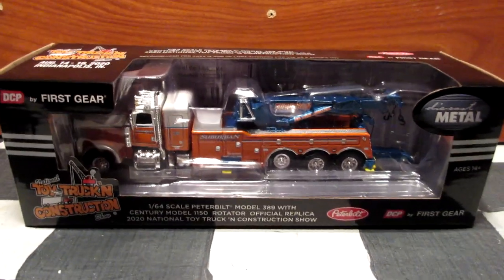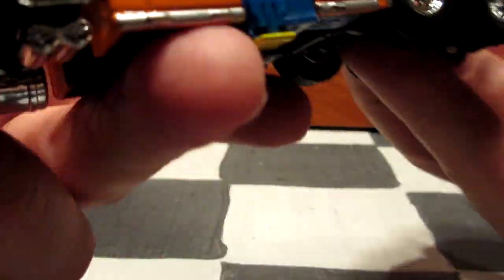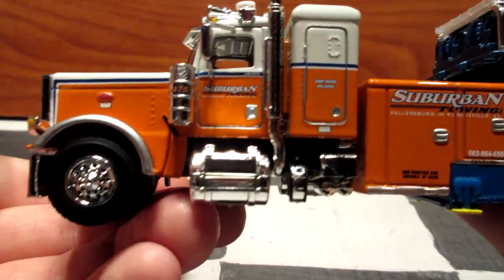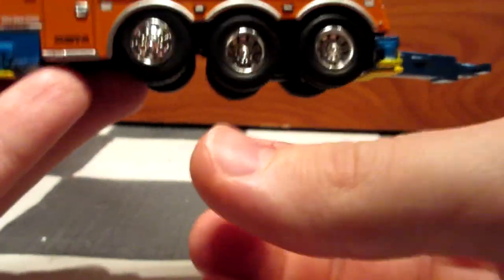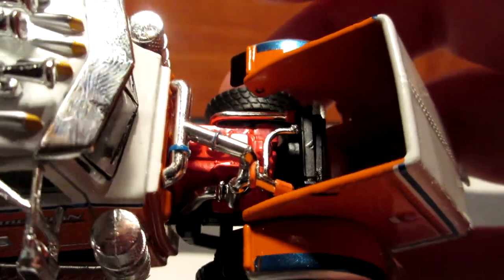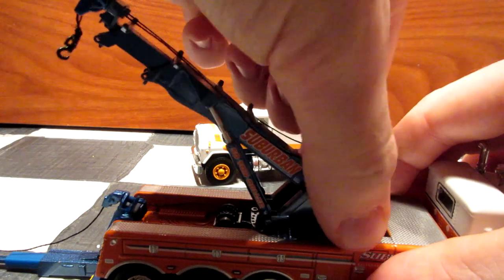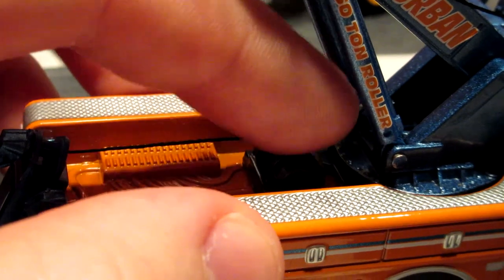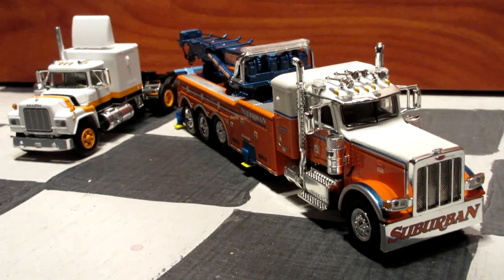DCP by First Gear - Peterbilt 389 Tow truck! - TKR007s Review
Today we take a look at this outstanding 1/64 Peterbilt tow truck from diecast promotions!